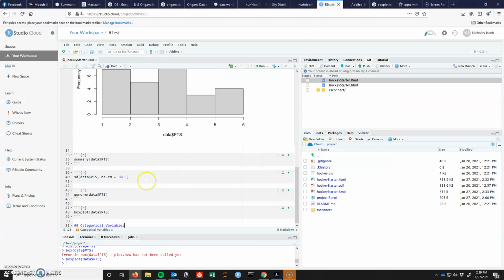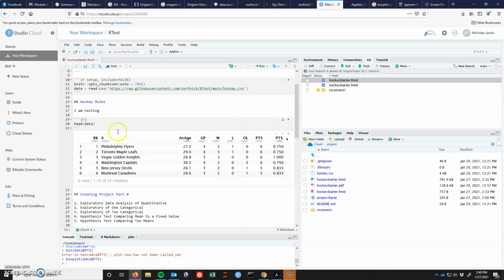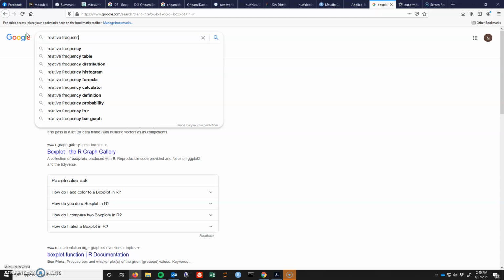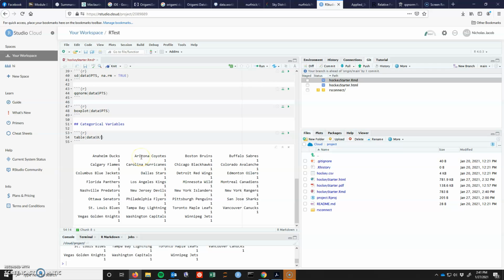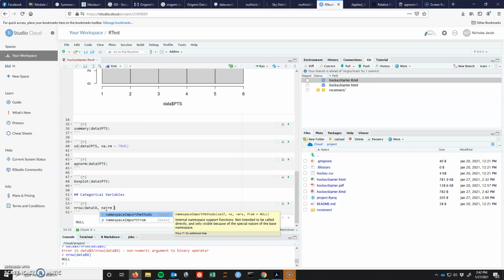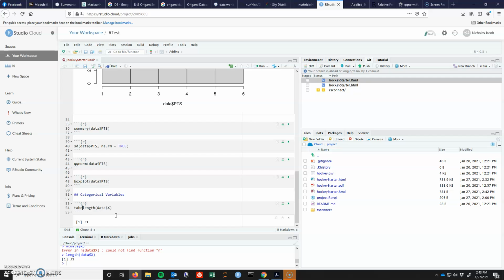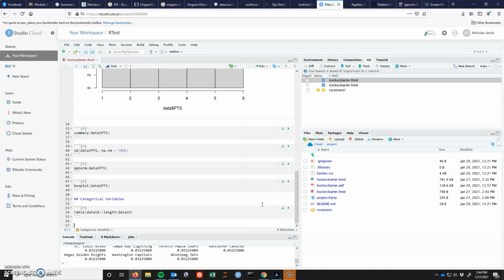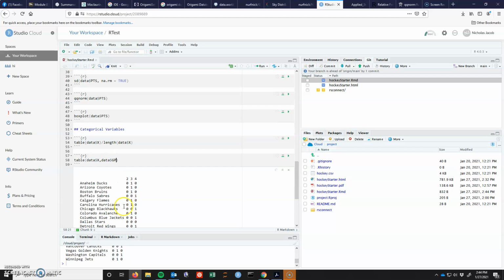Categorical in R